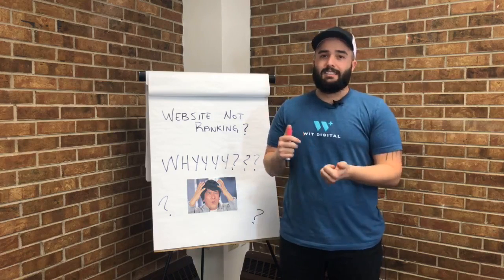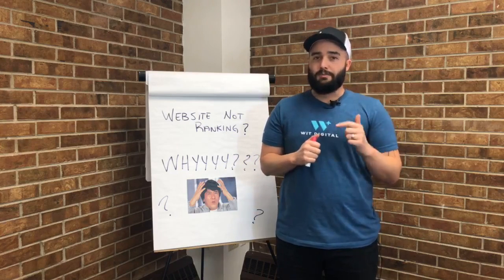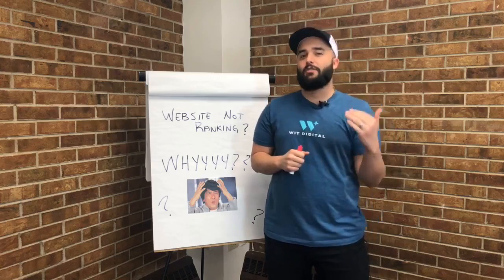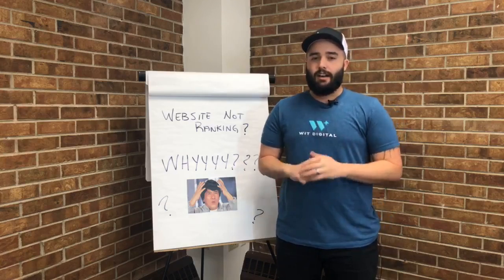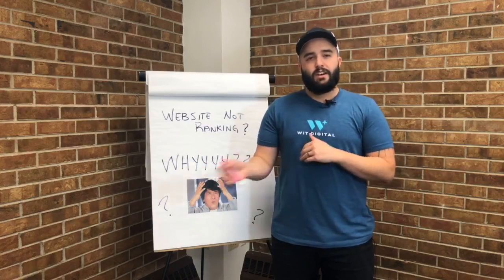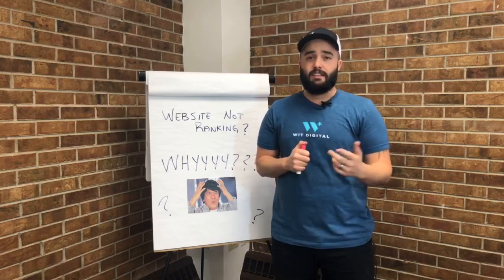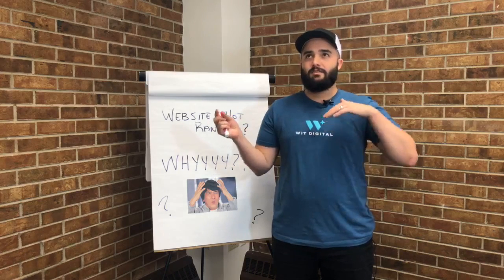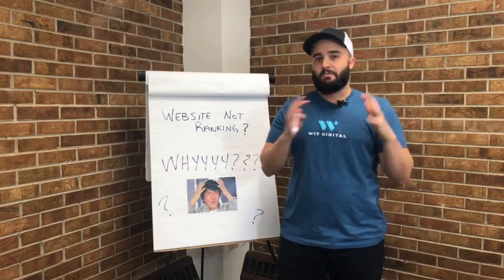Flipchart Friday: Website Not Ranking? Here's Why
Website not ranking?? Let’s talk shop! This is probably what you’re missing! 💪